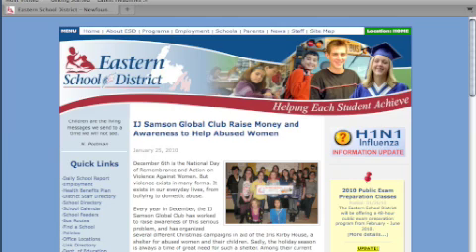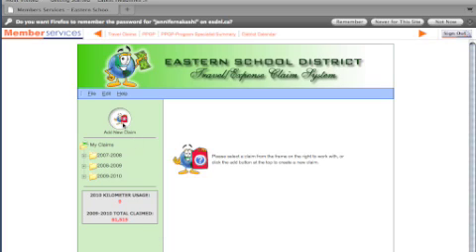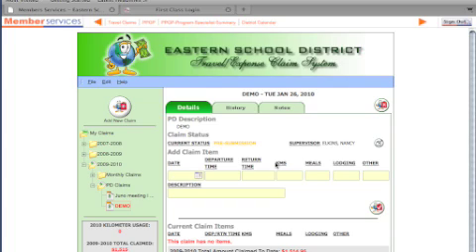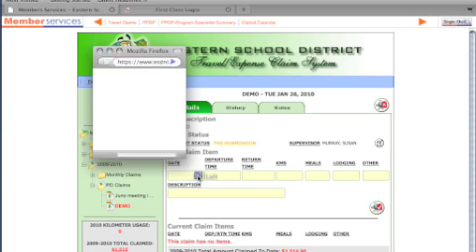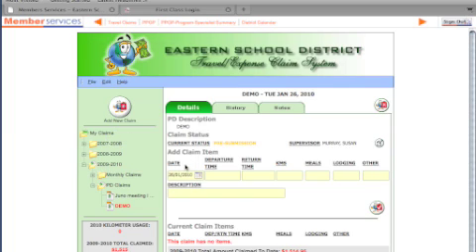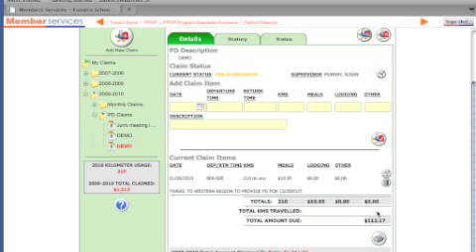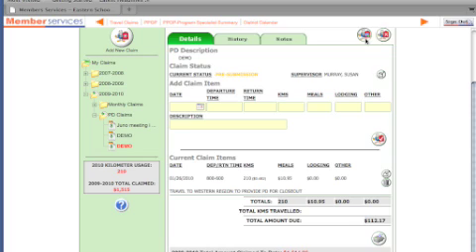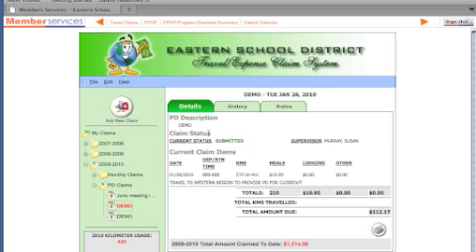travel claim.m4v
This short video takes you through the ESDNL online travel claim submission process. This isn't intended to explain all the rules of what you can or can't claim on a travel claim, it just walks you through the HOW TO of the online system.